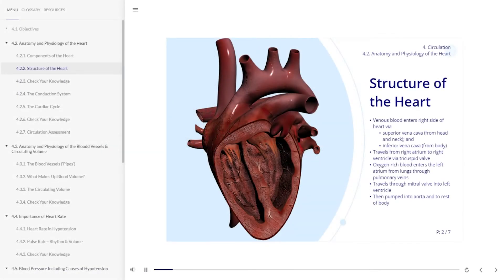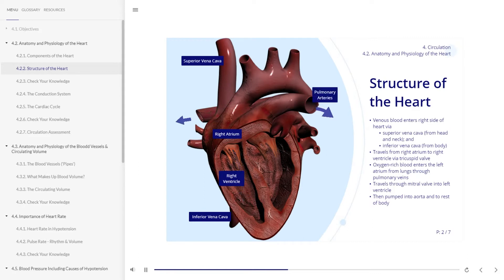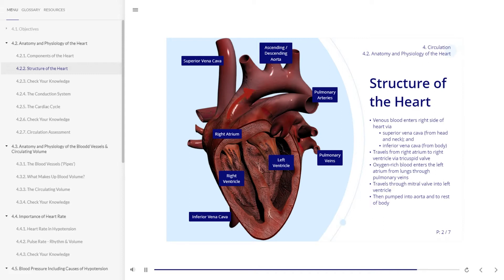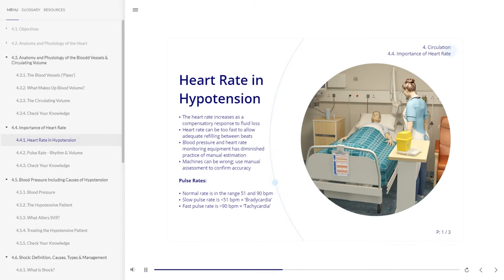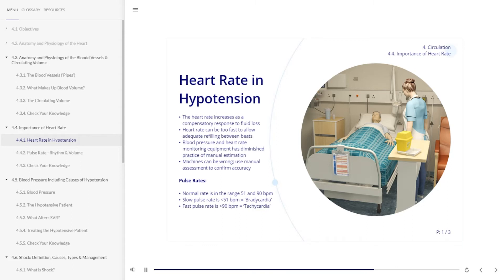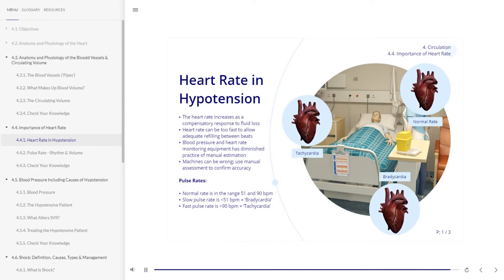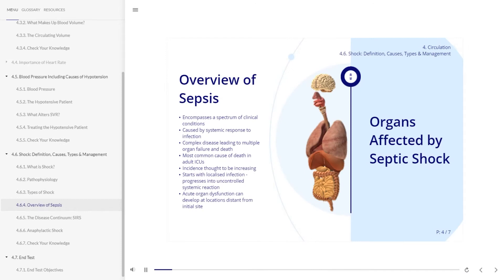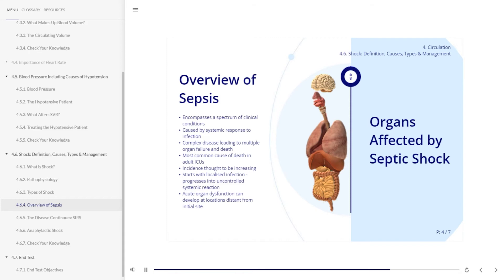Nursing E-learning Module 4 - Interactive Healthcare Training